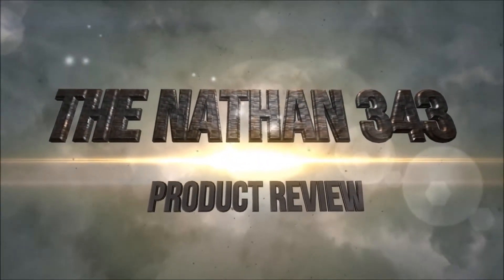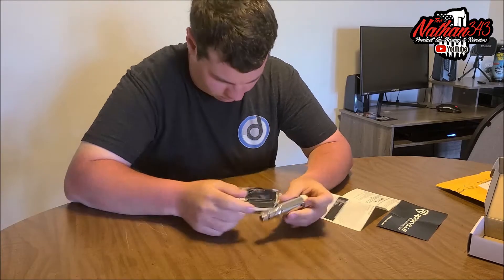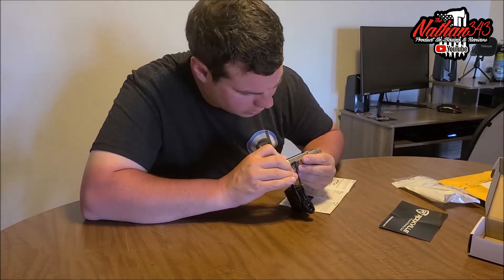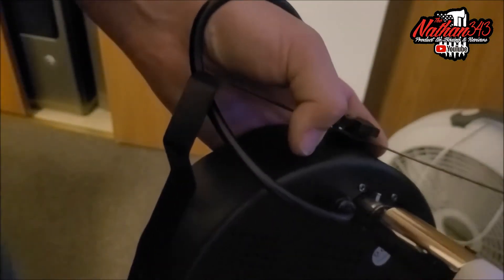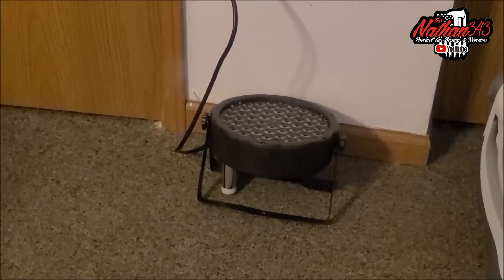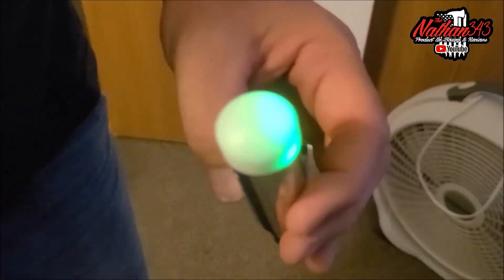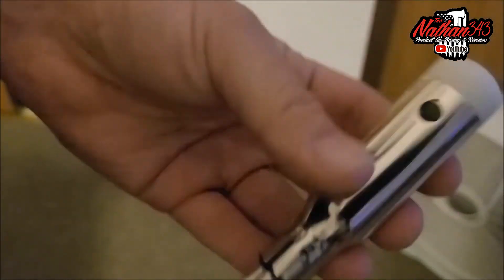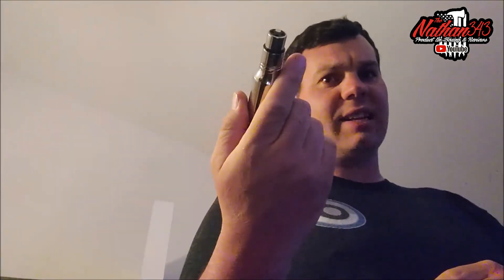Rockville 2.4GHZ Wireless DMX Receiver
Rockville DMX-WRE 2.4GHz wireless DJ DMX receiver with 9-hour rechargeable battery
Rockville DMX-WRE 2.4GHz wireless DJ DMX receiver. Built-in 650mAh rechargeable battery. Battery power/working time: 9 hours (only takes 2 hours to fully charge). can also be used while it's plugged in and charging!. Daisy-chain multiple lights together and use one receiver to control all of the connected lights. This setup requires one transmitter and one receiver
Connect one transmitter to your DMX controller and then one receiver to each light, and each light will have its own channels on the controller so they can all be controlled independently (this can be done with up to 7 lights/groups). makes it easy to set up All of your lights without a mess of wires!. Controls work without any delay. These are extremely reliable. The product uses the 2.4GHz frequency band
Efficient GFSK modulation with 126 channel High-Speed frequency hopping (FHSS). hops 1100 times per second for interference-free operation. 3-Color LED displays status and parameters. One-touch operation. 7 selectable groups of Lights can be controlled independently. Connect up to 25 receivers to each transmitter. Requires you to hold the button to change linking - this prevents accidental un-linking
System information - CPU: 32-bitarm core. Distance: 1968 feet (600 meters). modulation: GFSK maximum transmit power: 23 dBm. Receiver sensitivity: -94 dBm. Unit dimensions: 4.7" Long and antenna is 3.5" Tall. Weight: 0.4 lbs